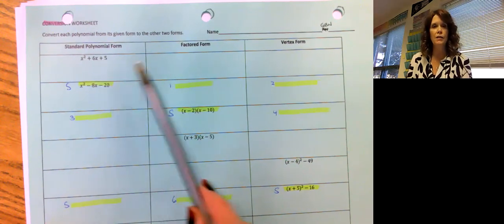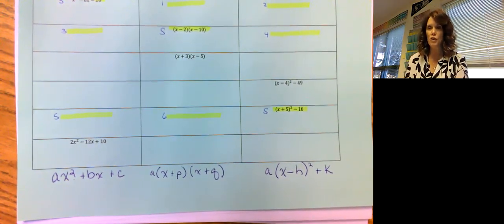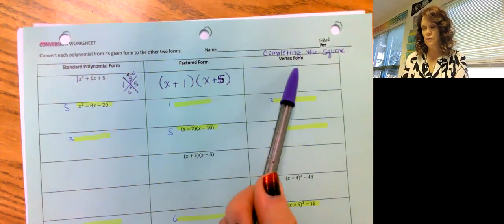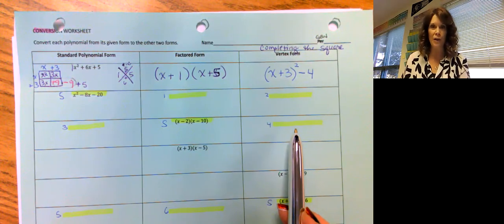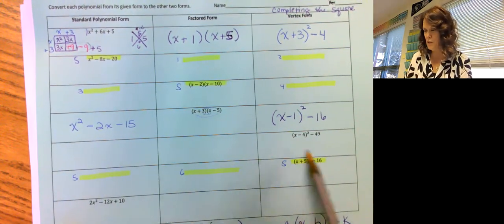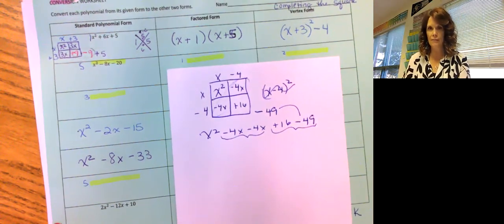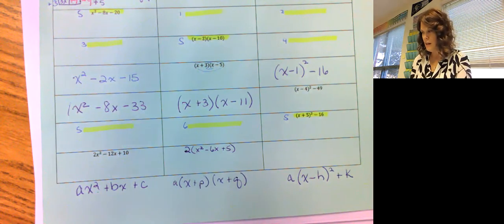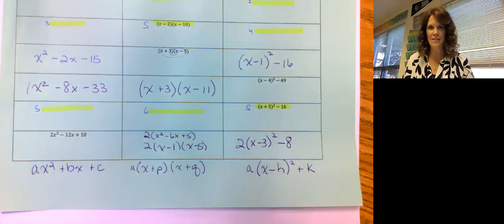Converting Forms of Polynomials